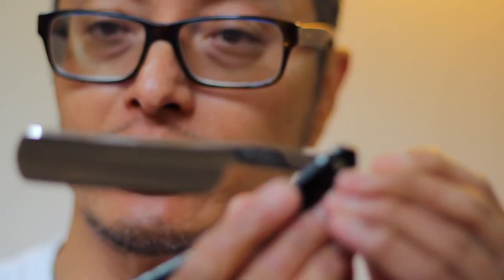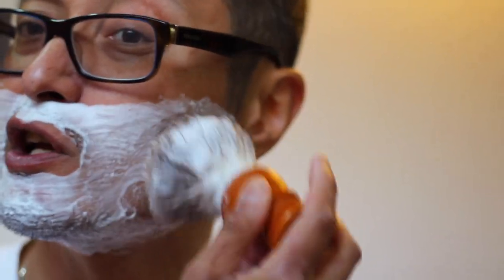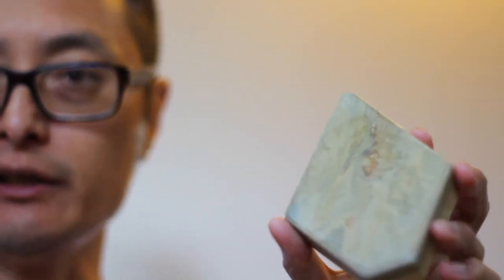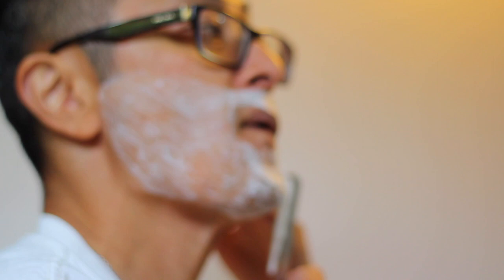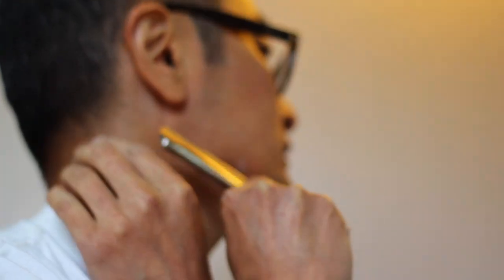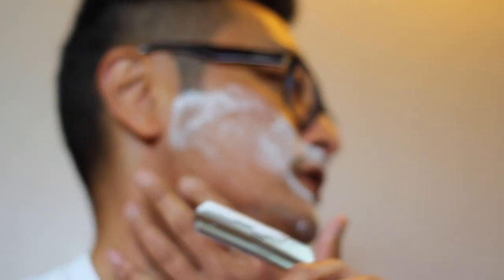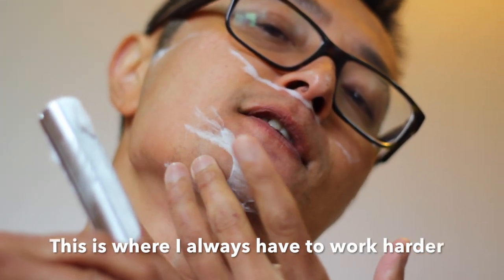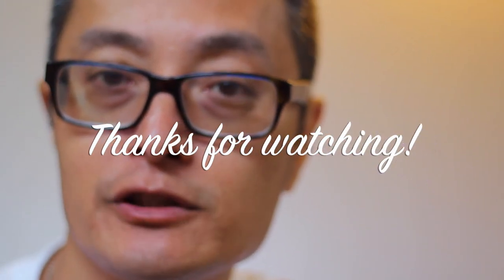How To Use a Straight Razor, SOTD Thiers-Issard Le Grelot 6/8" NOS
In this SOTD video I used my NOS Thiers-Issard 6/8" straight razor which has a blade made from a vintage Le Grelot carbon steel blank.  These straight razors are very hard to come by now and I was lucky I grabbed one when I did six years ago.  It has never been used until I opened it for this SOTD.  It's a 1/4 hallow so it doesn't sing like a full hollow blade.  It shaved exceptionally well after I was able to do quick touch up on my Les Latneuses Belgian Coticule.

MY GEAR

Hones
7" Belgian Coticule
4" Belgian Coticule
9" Japanese Natural Nakayama with 3 nagura stones
Vintage Escher
Vintage Carborundum
Soapstone hone/strop
DMT 8" Diamond Hone
Norton 4K/8K Combo
Naniwa Chosera #800
Naniwa Chosera #1000
Naniwa Chosera #3000
Cerax #1000

Jones Bros & Co. 552A

Knives
Dalstrong Chef's Knife
Dalstrong Chef's Knife Hammered
Shun 7" Premiere Santoku
Zwilling J.A. Henckels Twin Cuisine Friodur Ice Hardened Set

My Video and Audio Gear

Canon EF 50mm f/1.8 STM Prime Lens

Rode Smartlav+ Lav Mic

Terry from Modern Shaver has been wet shaving since 2008.  He's been restoring shavers since 2009.  During that time he's mastered honing both straight razors and kitchen knives.  He's loves making DIY videos so keep an eye out for his newest projects.

Title: Good For You
Artist: THBD
Genre: Dance & Electronic
Mood: Happy

Title: Lights
Artist: Sappheiros
Genre: Dance & Electronic
Mood: Inspirational

Title: Paradise
Artist: Ikson
Genre: Dance & Electronic
Mood: Bright

Title: Sthlm Sunset
Artist: Ehrling
Genre: Dance & Electronic
Mood: Bright

Title: Adventures
Artist: A Himitsu
Genre: Dance & Electronic
Mood: Happy